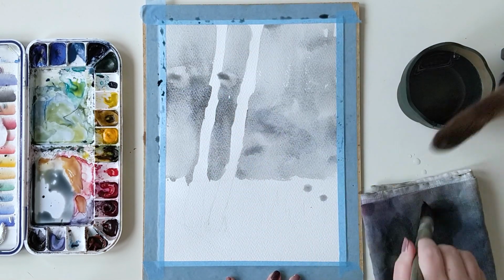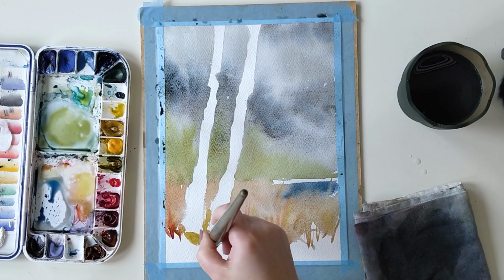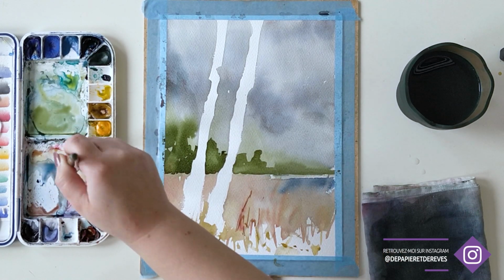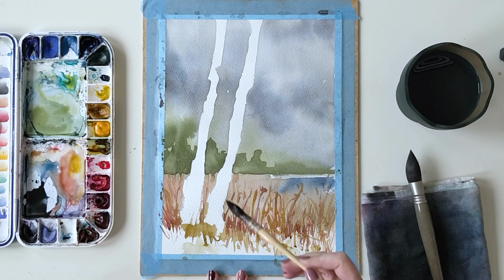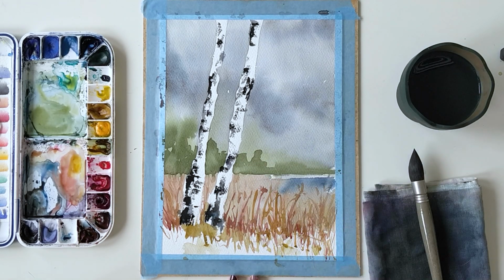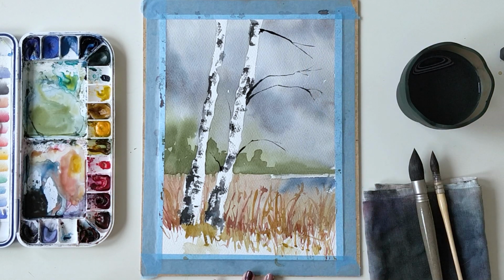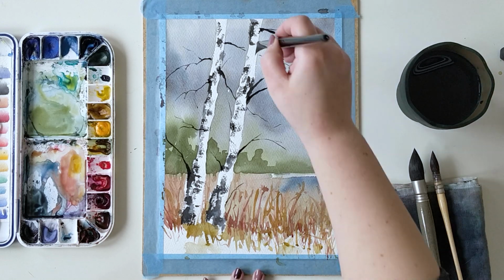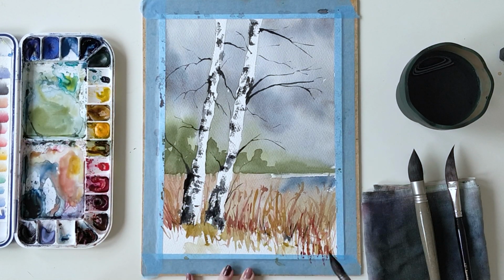Birch tree in watercolor - ENGLISH VERSION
Supplies :
Brushes : Escoda aquario nº18, Raphaël le "803" nº2, Rosemary & Co serie 39 1/2".
Paper : Canson héritage rough.
Colors : Indanthrene blue (Sennelier), Quinacridone gold (Daniel Smith), Quinacridone burnt scarlet (Daniel Smith), Burnt sienna (Schmincke).